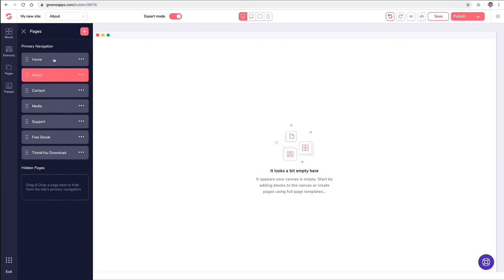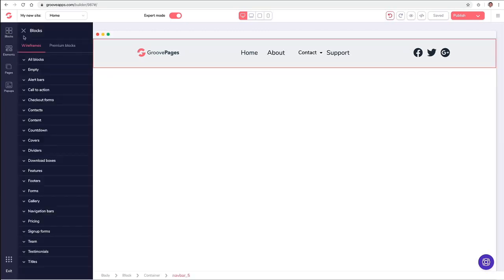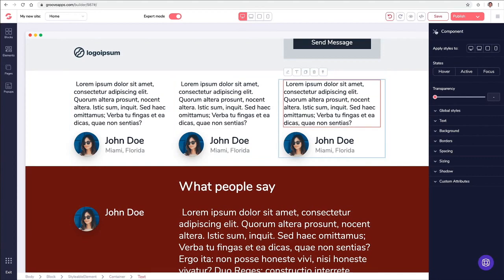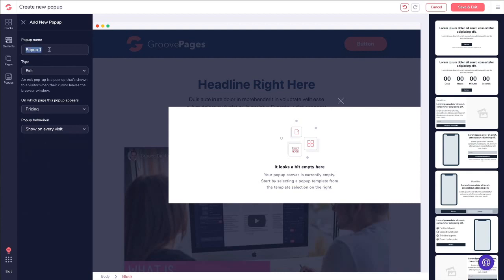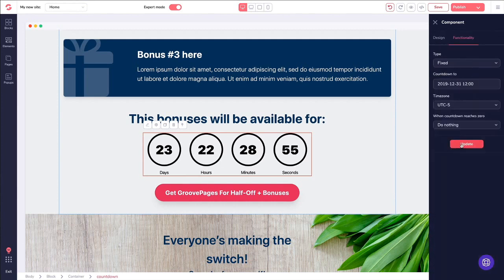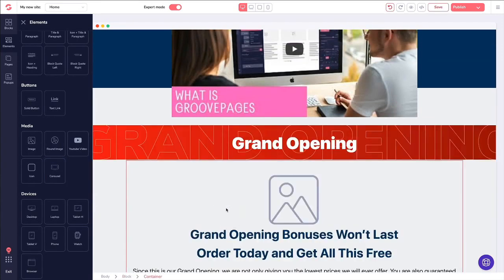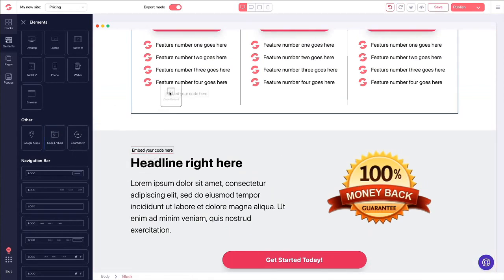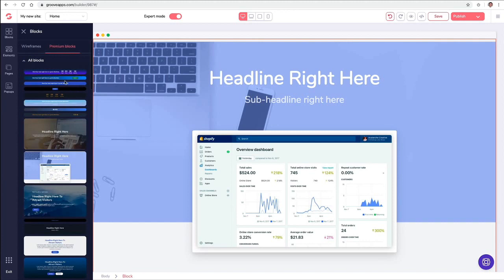GroovePages Review and DEMO Tutorial - The Best Funnel Builder Software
This deal is incredible "Money Saver", and to prove it let's just do some simple math here:

- The similar software service (and what's planned for GroovePages later) would cost you at least around $100 per month on the low end because what you actually getting with GroovePages would be equivalent to $300 per month.
- Now if we multiply $300 by 12 months it's whopping $3600! For one year..! Imagine how much 5 years would cost you.

GroovePages is implementing a strategy that is often used in software development… a paid beta period. See, they're giving people who want the opportunity to snag a deal of a lifetime the chance to do so… and help mold and form the software into something that's great for your business in the process. Now think about your current website, page builder, funnel builder, webmaster, hosting bill, bandwidth, storage, secure encryption, and anything else that you need to have a presence online… and what you pay monthly or annually for those items. Now imagine getting all of those things for one payment of $497… and never having to pay again. That's the deal of a lifetime we're presenting to you today. So back to my question…When presented with a deal of a lifetime, what do you do?

GroovePages is the newest website, landing page, and funnel builder online application which sets itself apart from all other similar software. The probably the most distinguishable thing about GroovePages is that it's been build by some of the most successful digital marketers who weren't really happy how things are with other website and funnel builders like Wordpress, Wixx, SquareSpace, Wix, Lead Pages, etc. you name it. So they built their own software. GroovePages have nothing left out and because of a new building blocks drag & drop technology, pre-made templates and mockups suit everyone's needs and requirements. With all that it's fully SEO optimized for search engines ready to scoop the #1 page rankings quickly and with little effort.

GroovePages is just one super advanced software out of many built by GrooveDigital team, such as eCommerce platform called GrooveKart, product marketplace for vendors and affiliates called GrooveSell, autoresponder and email marketing tool called GrooveMail, and more coming.

The last words would be that "It's the professional software built by professional digital marketers!", and it's highly recommended.